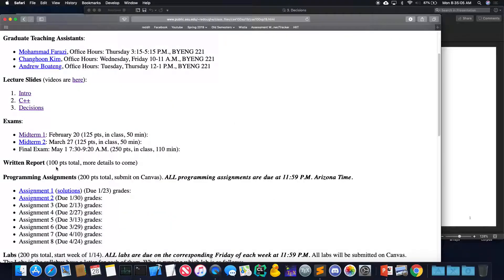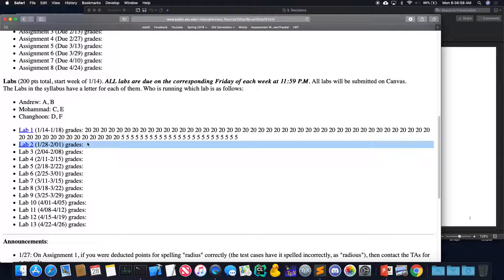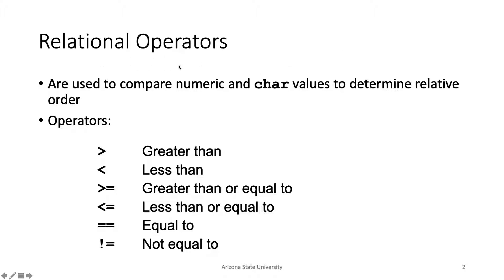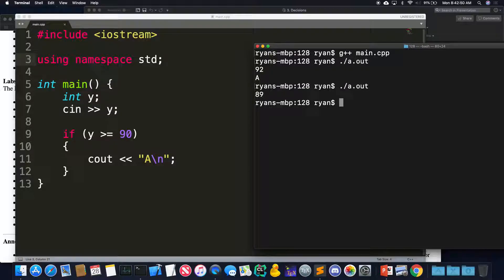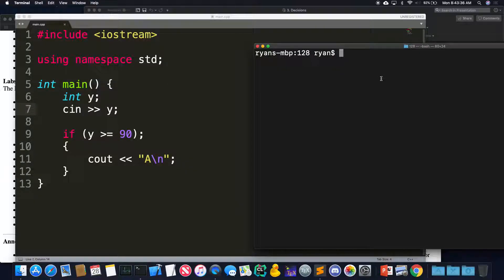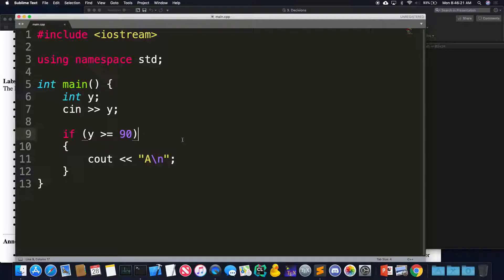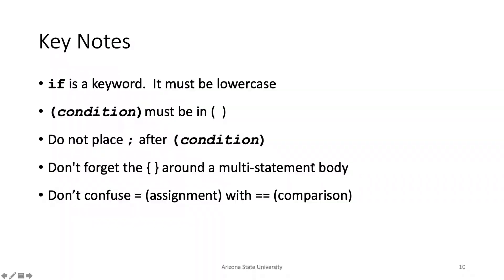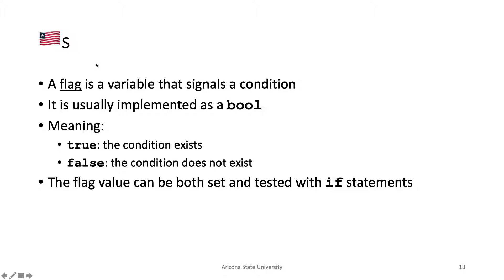Decisions, Flags, Menu - CSE100 Programming with C++ 1/28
In which we talk about decisions, flag variables, and an example of using a menu.